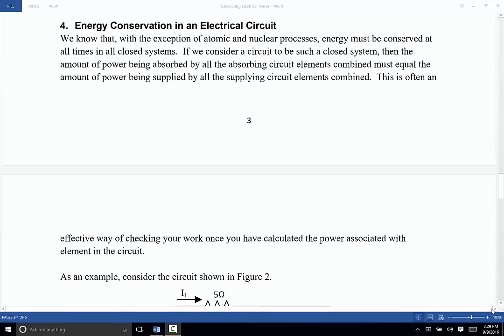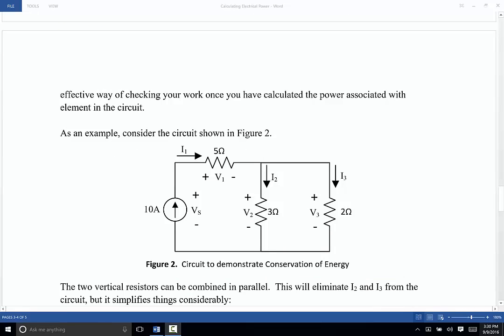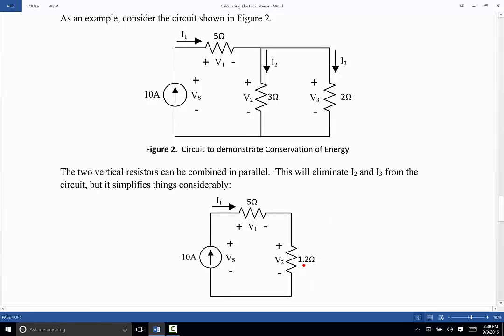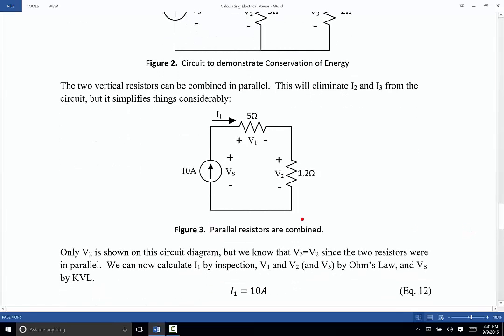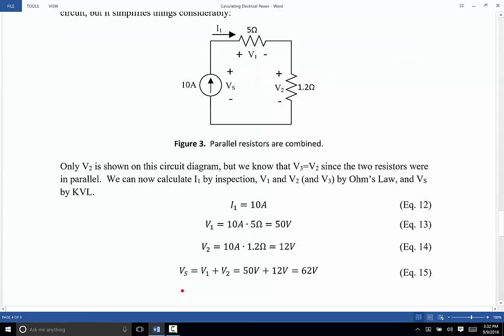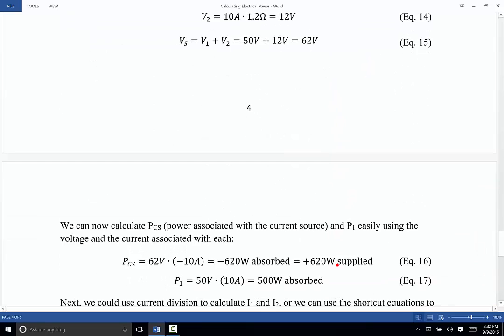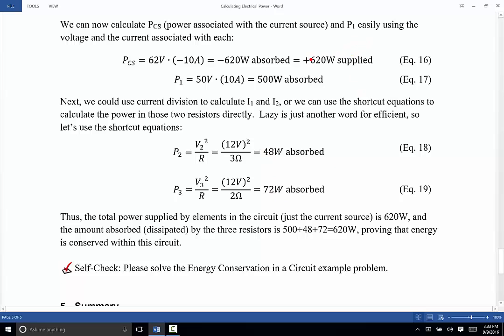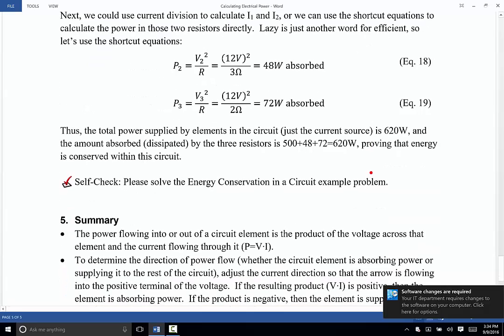ECE 100 13 Energy Conservation in a Circuit Lesson